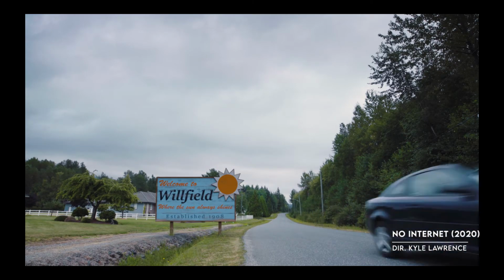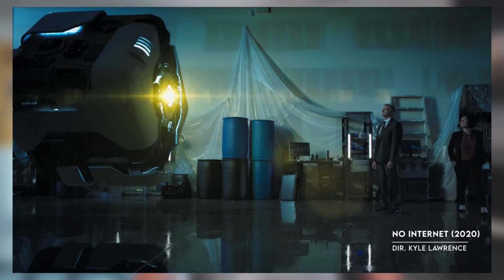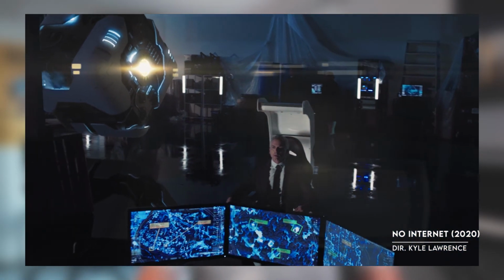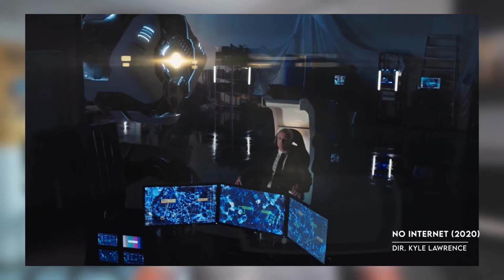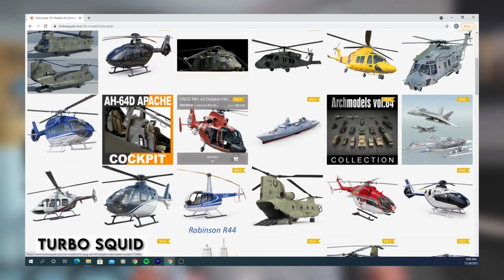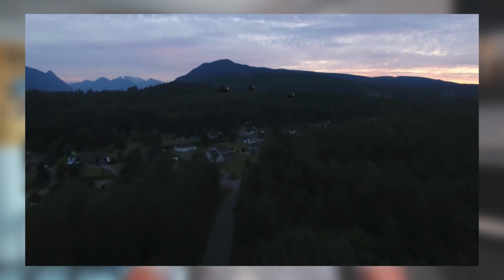How to plan for VFX (Visual Effects) Shots! - Film Making for Newbs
Pulling off great visual effects (VFX) requires some good planning ahead of time. Here's what goes into planning VFX and some tips to pull off some amazing and realistic looking VFX in your next project!

Special Thanks to Directors Guild of Canada, BC and Neil Every for providing / shooting footage of virtual production environment. That footage is owned by DGC, BC and used with permission. Shot by Neil Every.

Use this link to help me get free music ;)